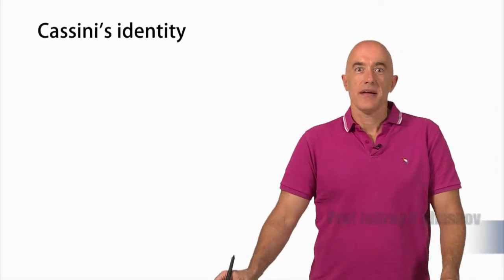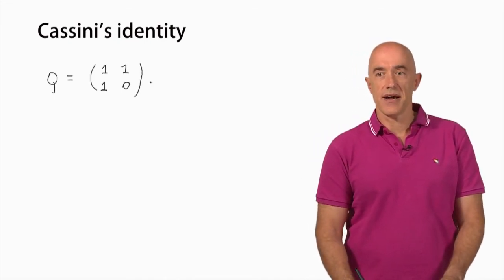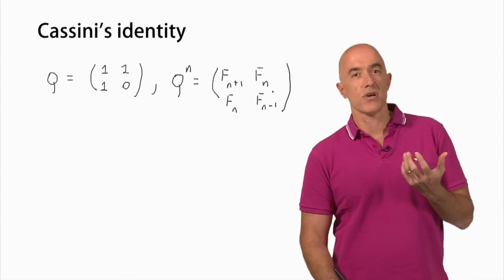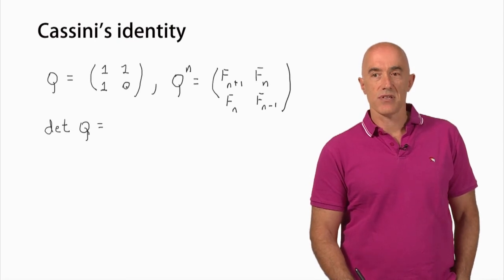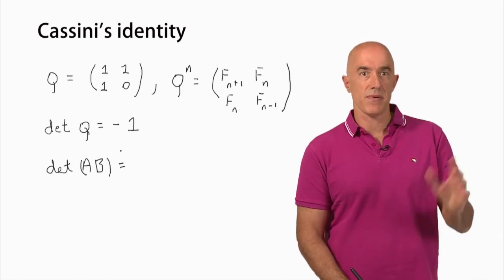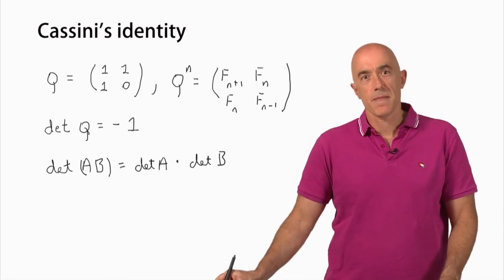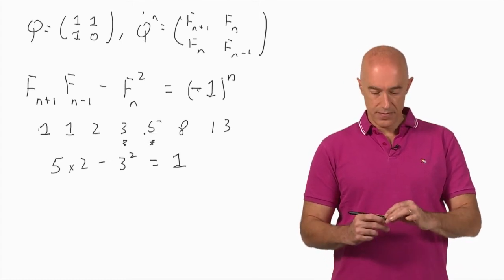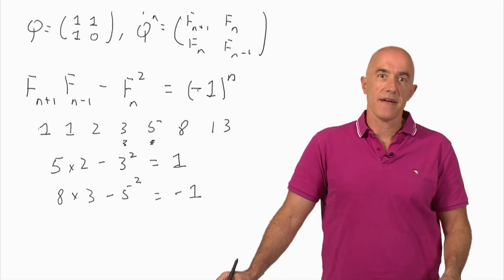Cassini's identity | Lecture 7 | Fibonacci Numbers and the Golden Ratio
Derivation of Cassini's identity, which is a relationship between separated Fibonacci numbers. The identity is derived using the Fibonacci Q-matrix and determinants.